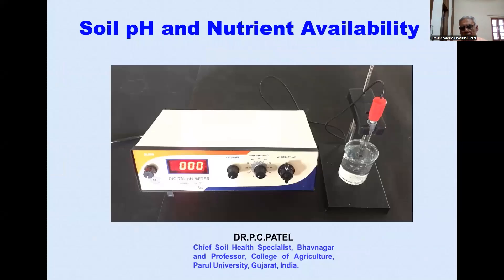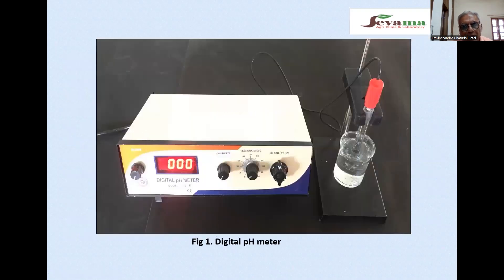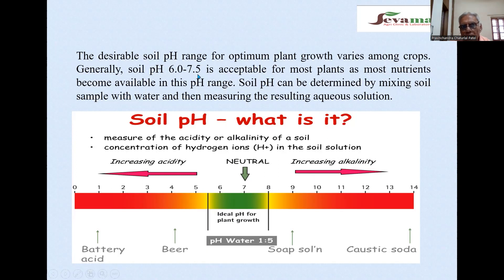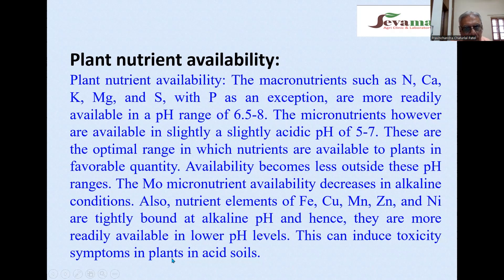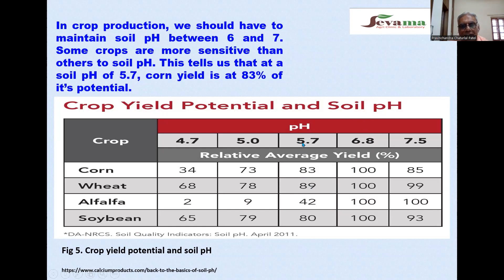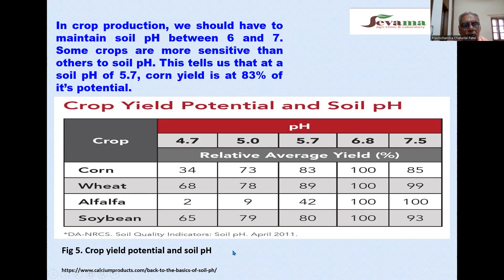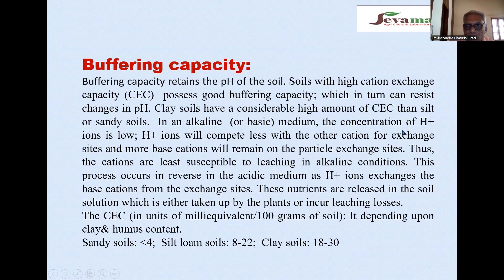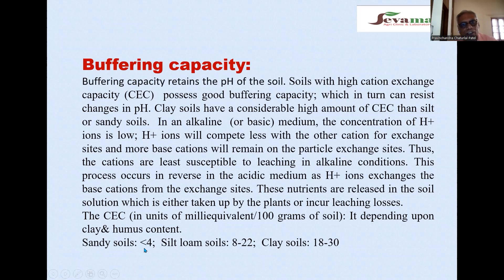Soil pH and Nutrient Availability By Dr. P.C. Patel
Soil pH is the foundation of soil fertility:
Soil pH is a master variable in the soil. It plays an important role in the soil in biological, chemical or even physical in some instances. Managing soil pH is a critical part of a soil fertility plan.
It has been observed that soil reactions play a pivotal role in determining the nutrient availability for the plants. Soil pH affects nutrients available for plant growth. In highly acidic soil, Al and Mn can become more available and more toxic to plant while Ca, P and Mg are less available to the plant. In highly alkaline soil, P and most micronutrients become less available.
The soil pH also influences plant growth by the effect of pH on activity of beneficial microorganisms.
Fertilizers and Soil Acidity
• Soil acidification is a natural process in high rainfall environments where leaching slowly acidifies soil over time.
• Intensive agriculture can speed up soil acidification through many processes – increasing leaching, addition of fertilizers, removal of produce and build-up of soil organic matter.
• Of all the major fertilizer nutrients, nitrogen is the main nutrient affecting soil pH, and soils can become more acidic or more alkaline depending on the type of nitrogen fertilizer used.
• Nitrate-based products are the least acidifying of the nitrogen fertilizers, while ammonium-based products have the greatest potential to acidify soil.
Importance of buffering in agriculture:
• The buffer solutions can be broadly classified into two types. They are acidic and alkaline buffers. These solutions are used to maintain acidic conditions.
• The stabilization of soil pH, so the regulates plant nutrient availability.
• The amounts of amendments required to change in soil reaction. Calculations of amount of amendment necessary to affect a certain change in  soil reaction.
• When hydrogen ions in the soil solution are neutralized by lime, hydrogen ions from the soil surfaces are release into the soil solution to maintain equilibrium and resist increase in pH. Better buffered soils are slower to acidify but require more lime to lift pH when they do acidify.